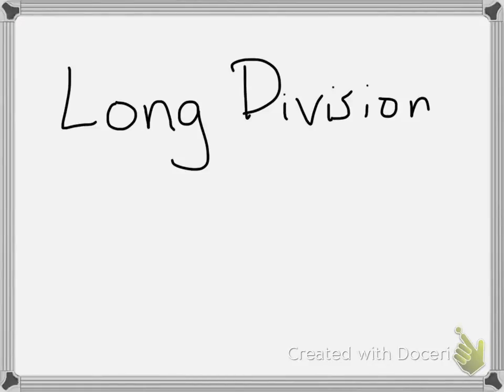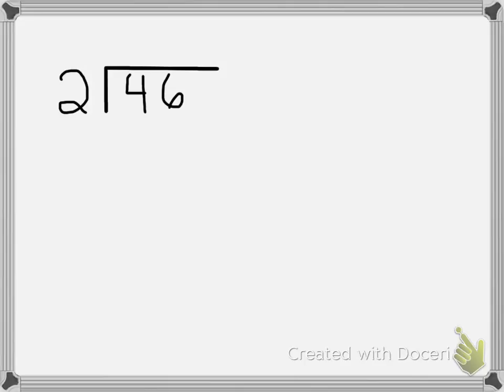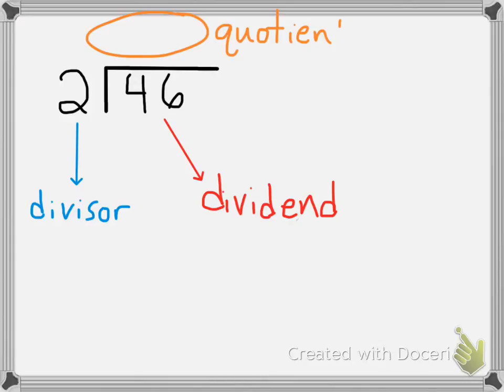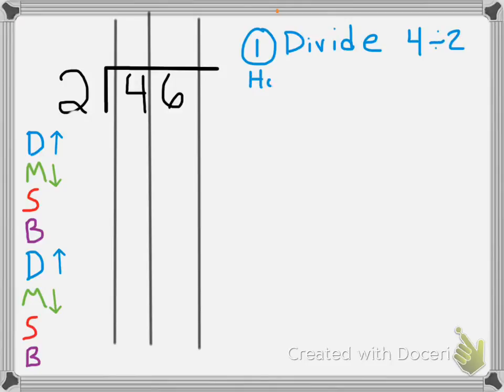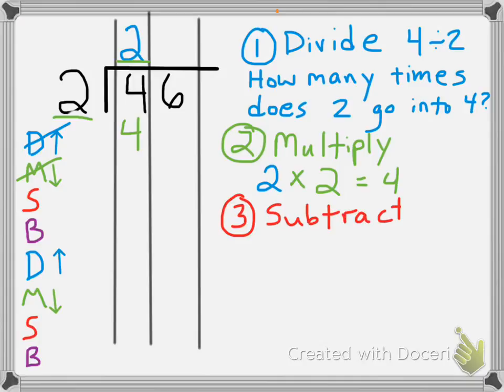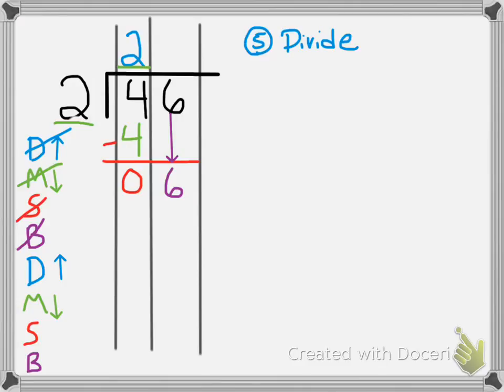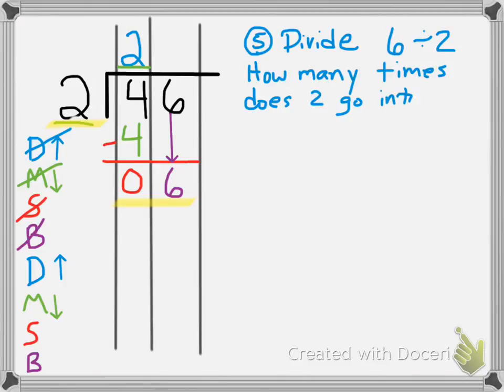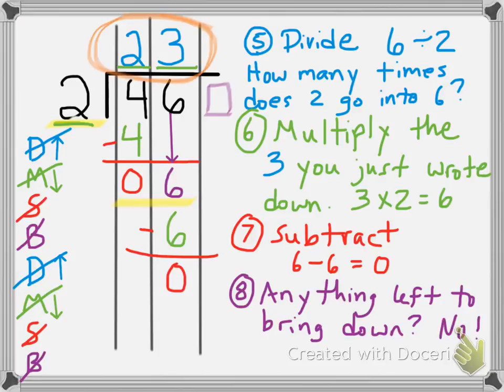Long Division (explanation and steps)